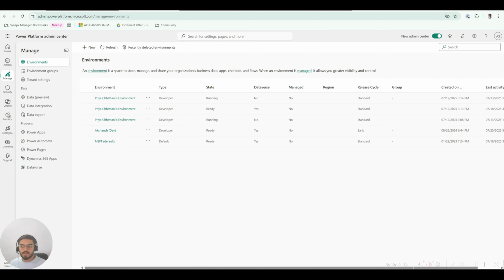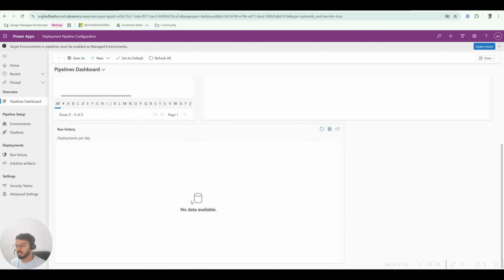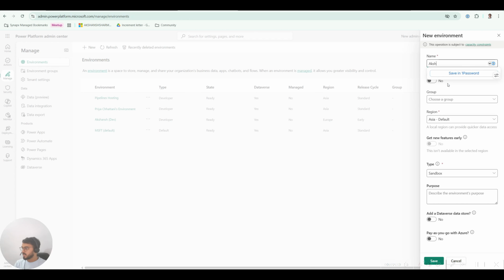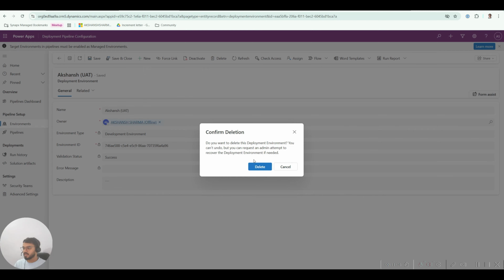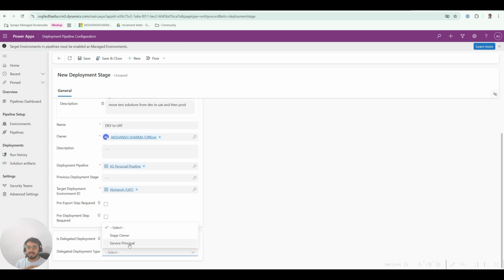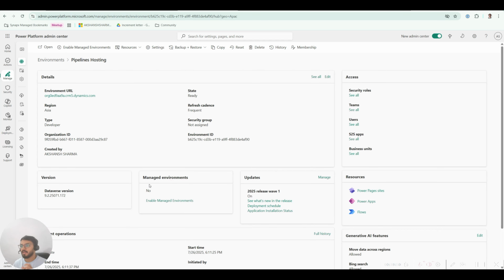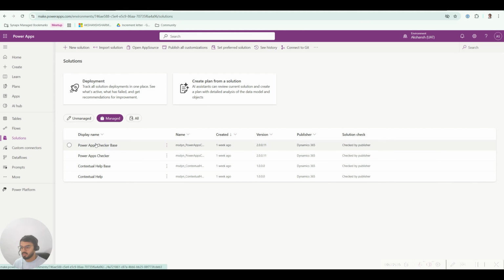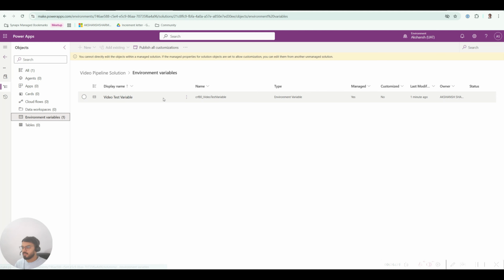Power Platform Pipelines Explained: Dev → UAT → Prod Deployment Guide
**Master Power Platform Pipelines: Automated ALM from Development to Production**

In this step‑by‑step video, I walk you through how to **set up and run Power Platform Pipelines**—from creating your hosting environment to executing deployment stages between Dev, UAT, and Prod environments.

You’ll learn how to:
✅ Create a dedicated **hosting environment** and install the Pipelines solution
✅ Register Dev, UAT, and Production environments using environment IDs
✅ Enable **cross-geo deployment** for DS-compatible multi-region support
✅ Build a pipeline with stages (Dev → UAT → Prod), including sequential stage dependencies
✅ Manage **security roles**: Deployment Pipeline User & Administrator
✅ Share pipelines with others securely using delegated permissions
✅ Run pipelines with live demo: deploy a solution with environment variables, validations, and scheduling
✅ Best practices: use service principal, approval flows, and connection references

### ⏱ Timestamps:
0:00 – Intro: What are Power Platform Pipelines and why use them
1:20 – Creating your pipeline hosting environment
3:00 – Installing Pipelines app and accessing the Deployment Configuration model-driven app
4:30 – Adding Dev, UAT, and Prod environments (with environment IDs)
6:00 – Enabling cross-geo deployment feature
7:00 – Users, roles & sharing pipelines securely
8:00 – Creating deployment stages: Dev→UAT & UAT→Prod
9:30 – Running your first pipeline: Demo & scheduling
11:00 – Solution deployment: livedata, environment variables & validation
12:15 – Best practice tips: delegated deployment, approvals & service principal
13:00 – Wrap-up & what’s next in the series

### ⏱ Timestamps:
0:00 – Intro: What are Power Platform Pipelines and why use them
1:20 – Creating your pipeline hosting environment
3:00 – Installing Pipelines app and accessing the Deployment Configuration model-driven app
4:30 – Adding Dev, UAT, and Prod environments (with environment IDs)
6:00 – Enabling cross-geo deployment feature
7:00 – Users, roles & sharing pipelines securely
8:00 – Creating deployment stages: Dev→UAT & UAT→Prod
9:30 – Running your first pipeline: Demo & scheduling
11:00 – Solution deployment: livedata, environment variables & validation
12:15 – Best practice tips: delegated deployment, approvals & service principal
13:00 – Wrap-up & what’s next in the series

### 🔗 Helpful Links:
- Official documentation: [Microsoft Learn – Overview of Power Platform Pipelines] :contentReference[oaicite:1]{index=1}
- Step-by-step setup guide: Rajeev Pentyala’s tutorial :contentReference[oaicite:2]{index=2}
- Real-world configuration insights: Imaginet & Collab365 blogs :contentReference[oaicite:3]{index=3}